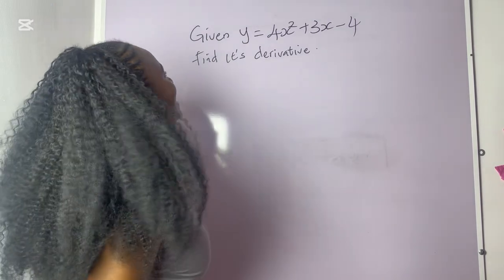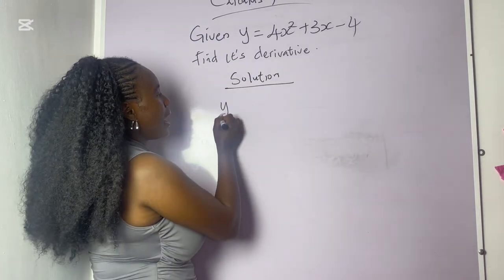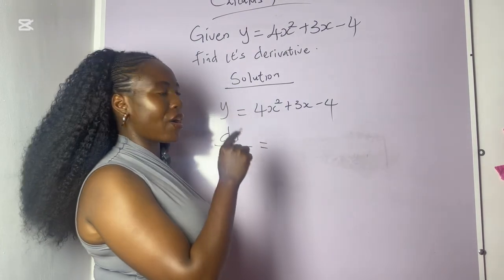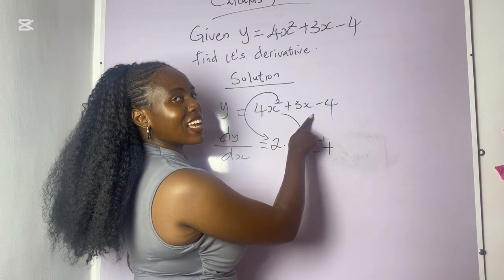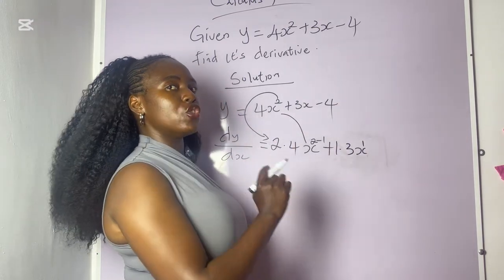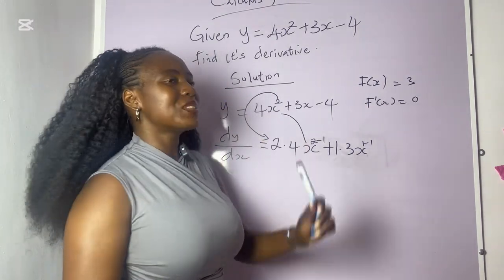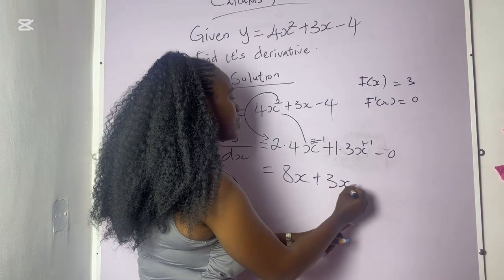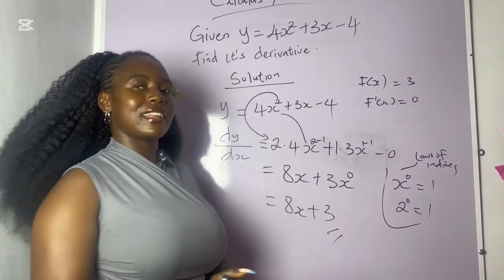Calculus 1.0 ( Introduction to differential calculus)